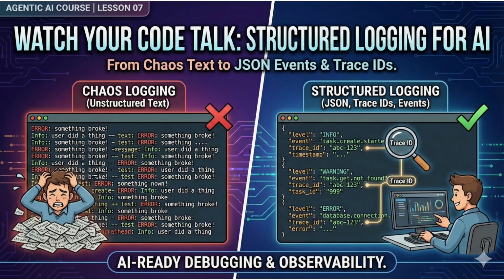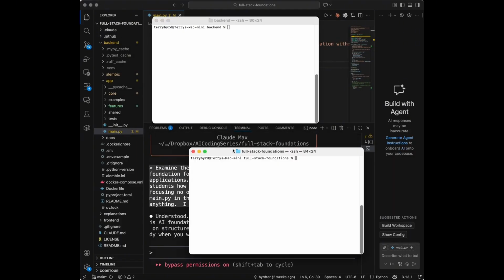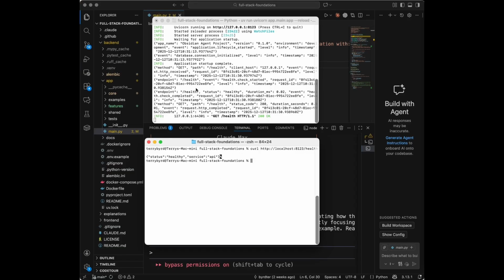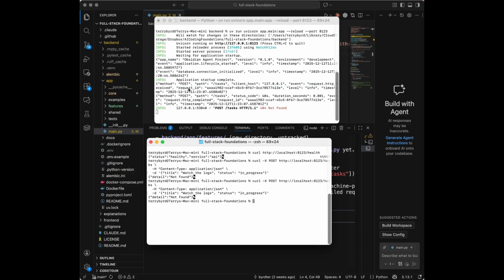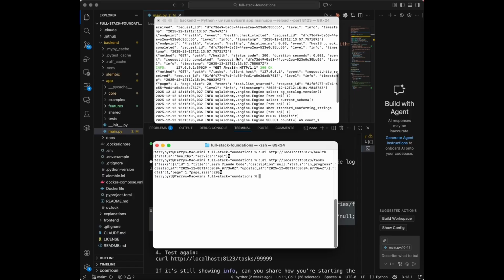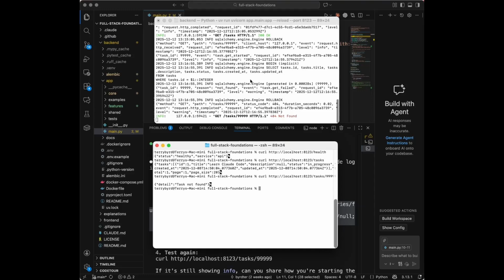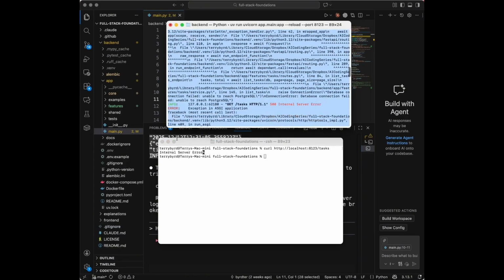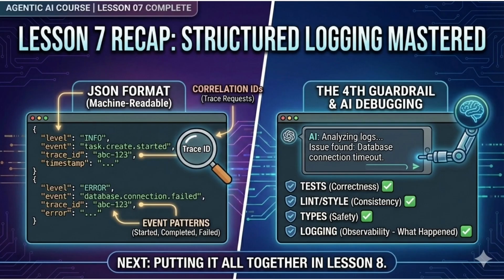Watch Your Code Talk: How Structured Logging Makes AI Debuggable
Tests tell you if your code works. Logs tell you what happened when it ran.

Welcome to Lesson 7 of the Agentic AI Strategist series. Today, we implement the fourth critical guardrail: Structured Logging.

If you want to build autonomous agents that can debug themselves, they need to be able to read their own logs. This is how you set that up.

📝 HOMEWORK: Start your server. Make a few requests to generate logs. Then, intentionally break a service (like changing a database table name) to trigger an error. Copy the JSON error log, paste it into your AI assistant, and simply ask: "What went wrong?"